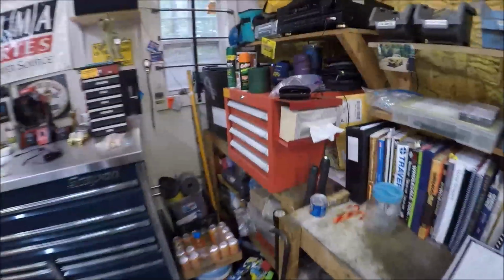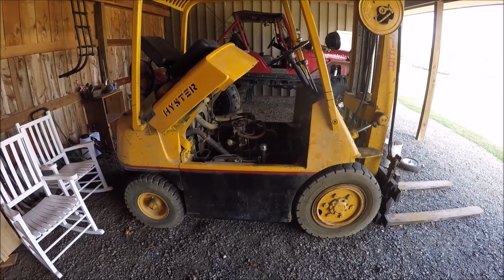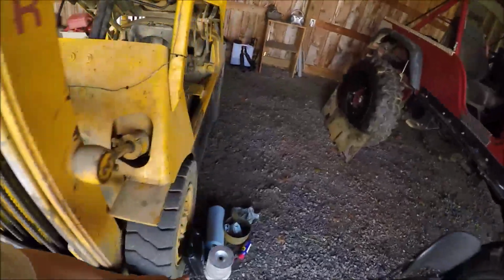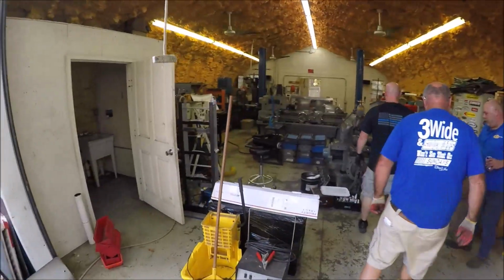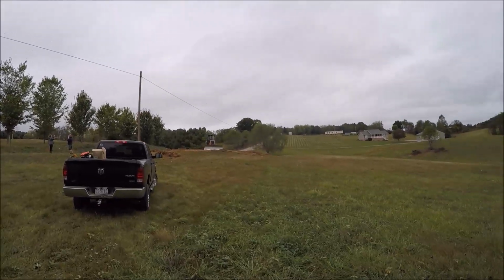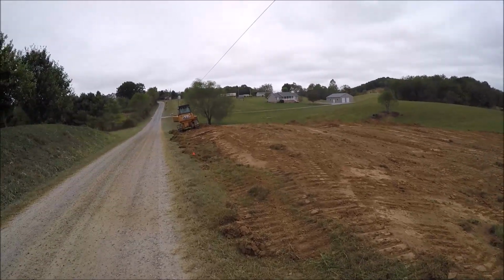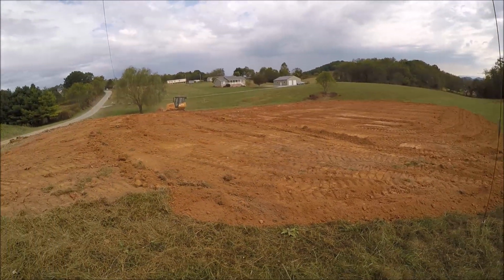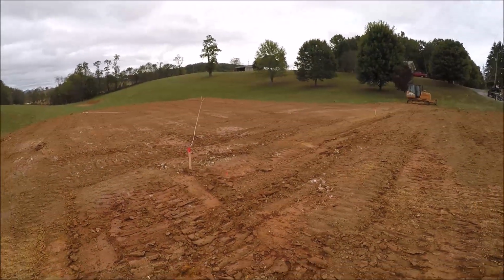The new shop build Part 1 Moving everything and breaking ground!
As the title says, I start packing up the shop and begin moving it out. I also get a heavy equipment operator to come out and break ground and get my driveway and pad area prepped. This is exciting to finally make some progress. Steel building will be here in 4 weeks.